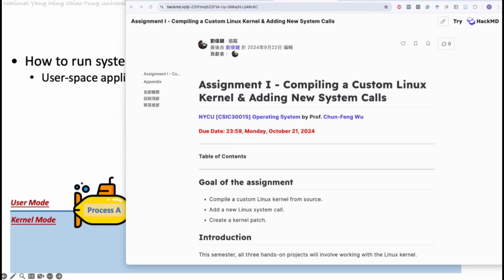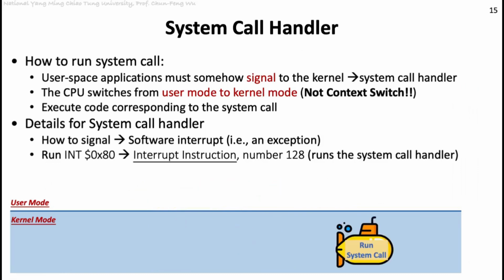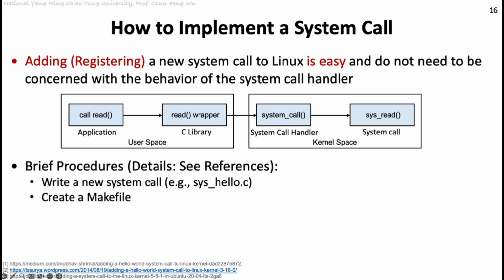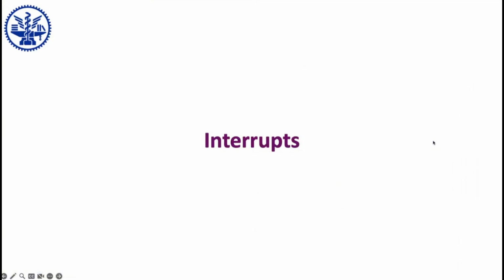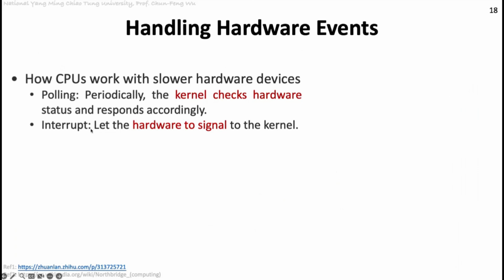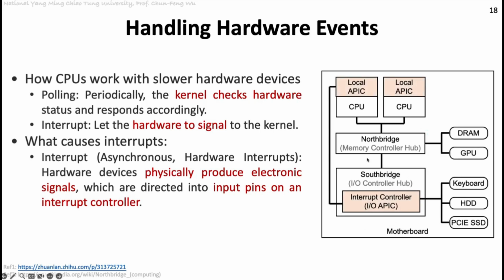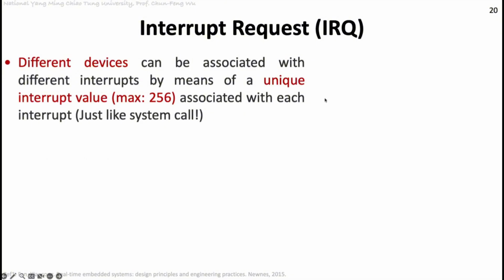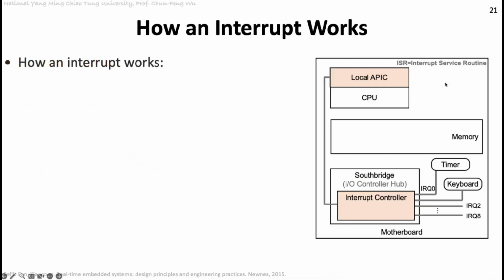Lecture 03 Part2 (20240923)